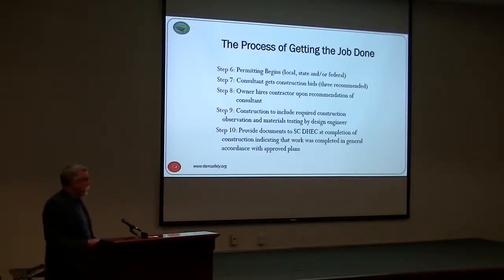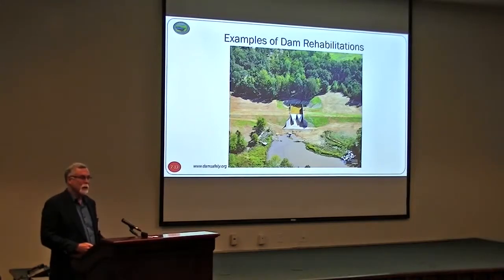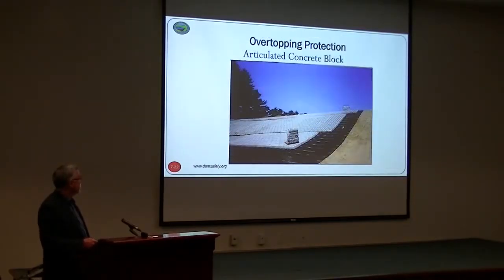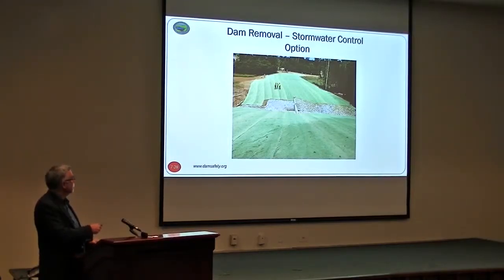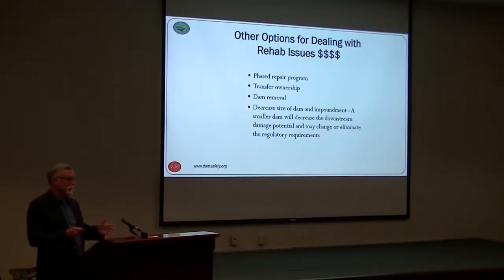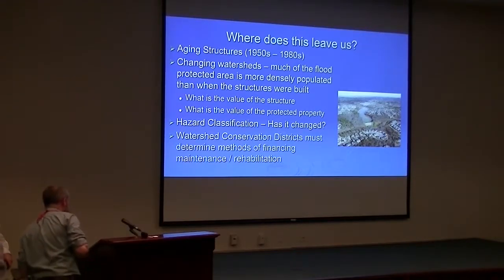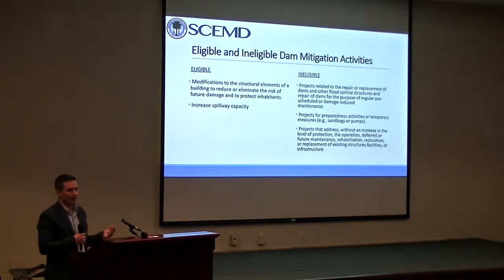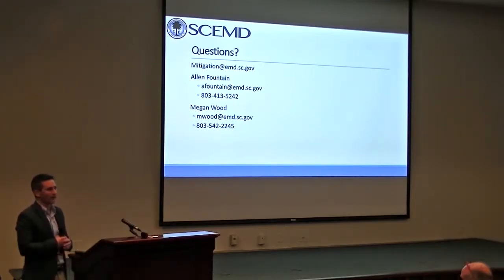Session 7 Repair Projects